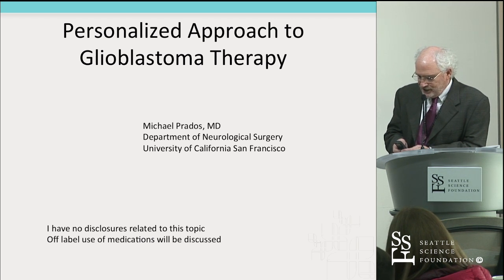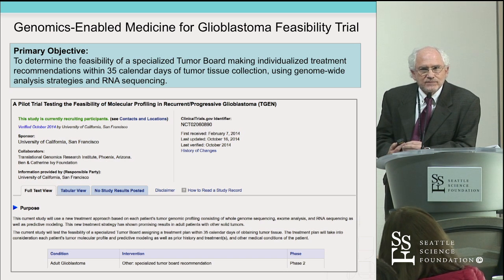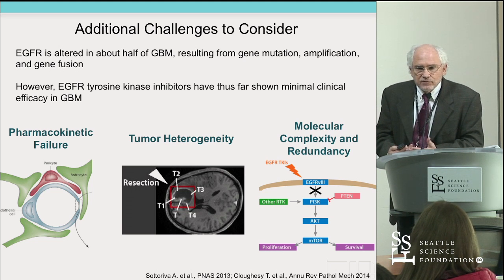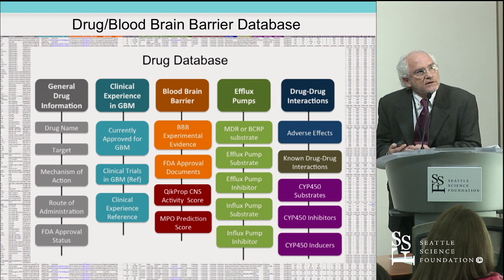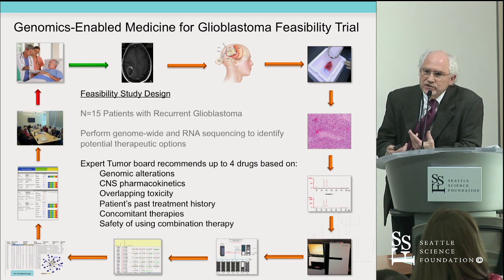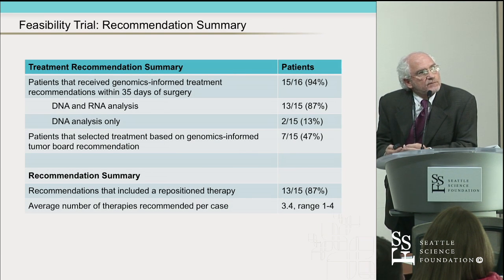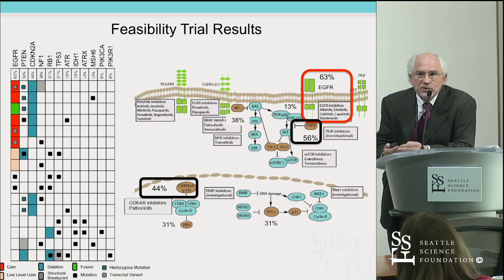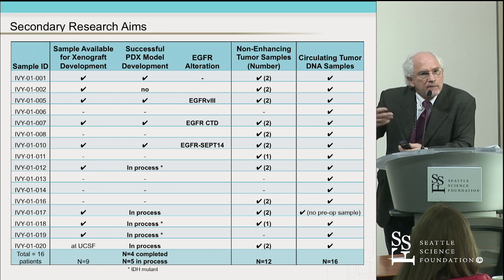Personalized Approach to Glioblastoma Therapy by Michael Prados, MD